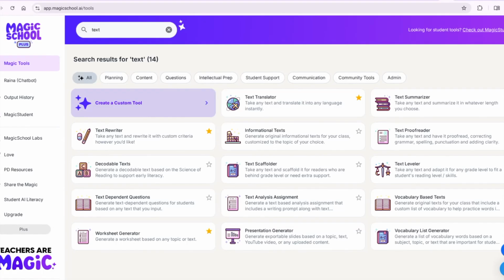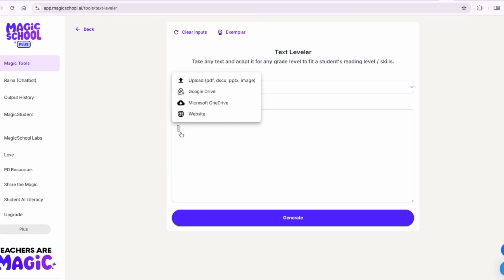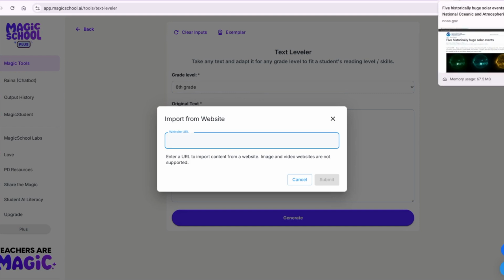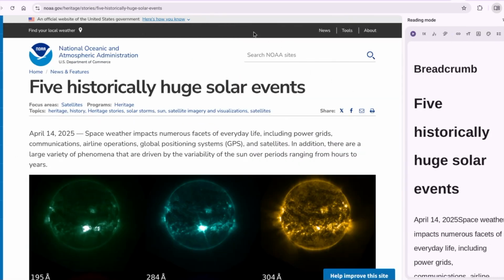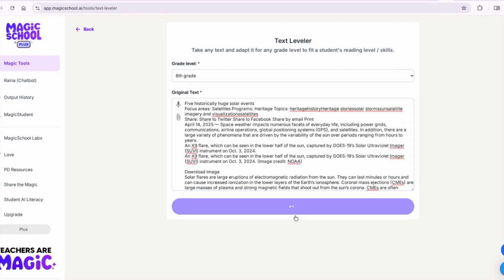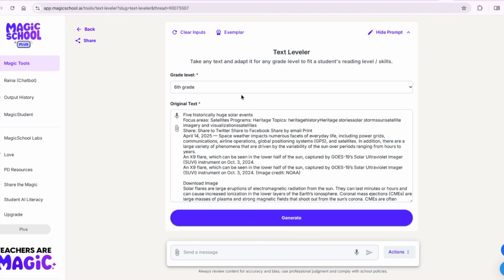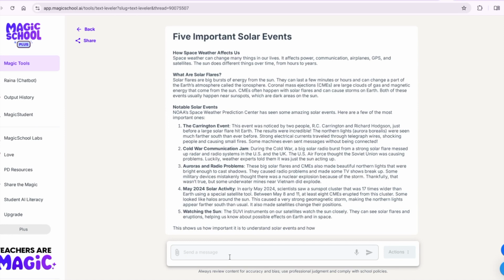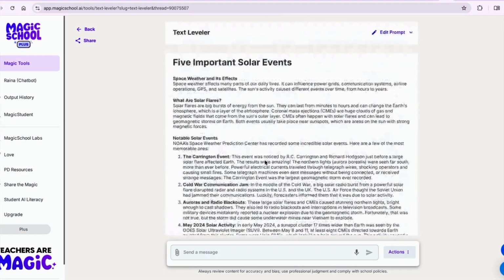MagicSchool: Text Leveler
In this video we will be doing a walkthrough of the MagicSchool AI tool Text Leveler.